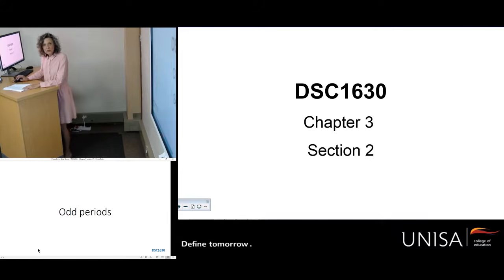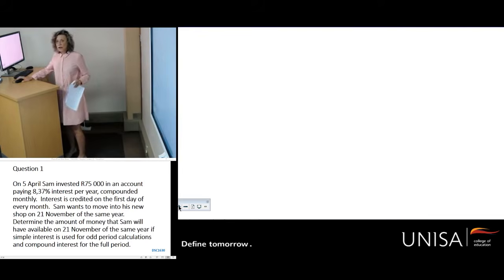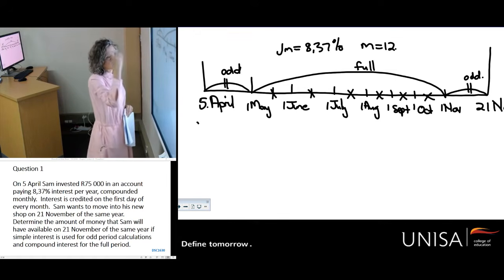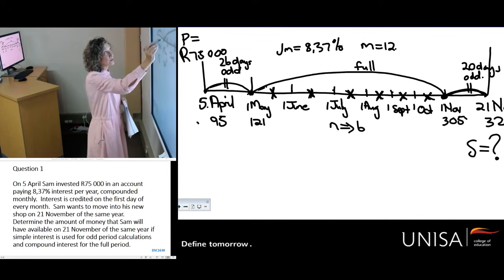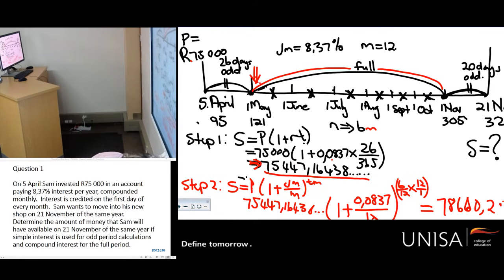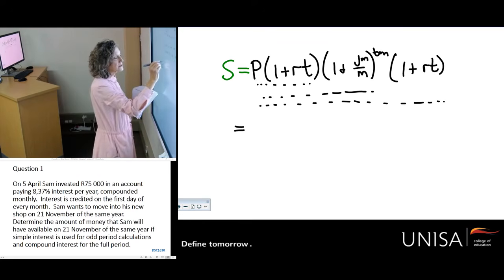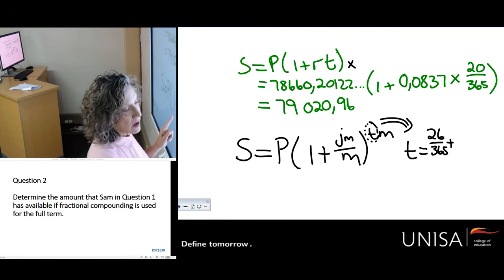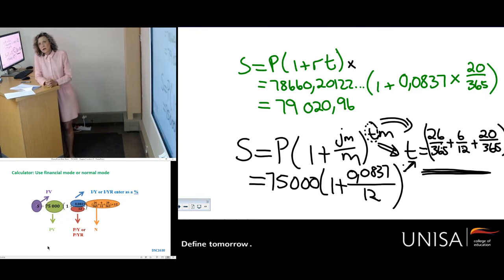DSC1630 - Chapter 3 Section 2 - Odd periods